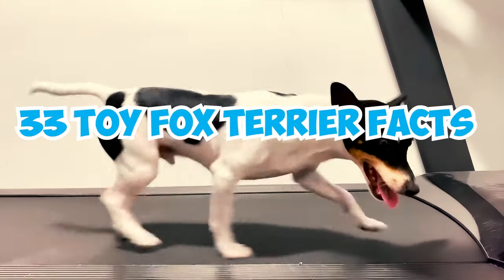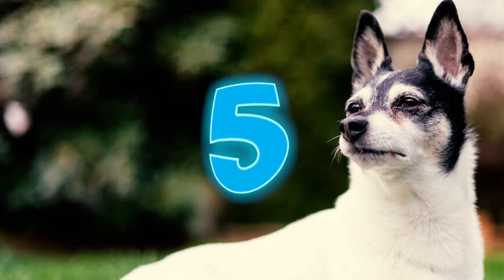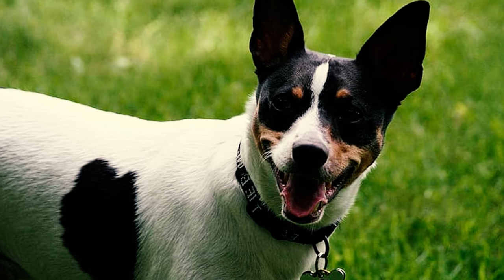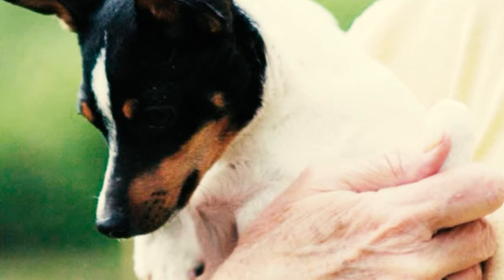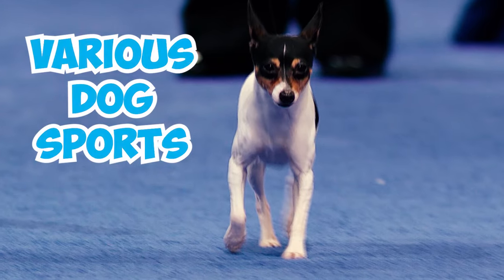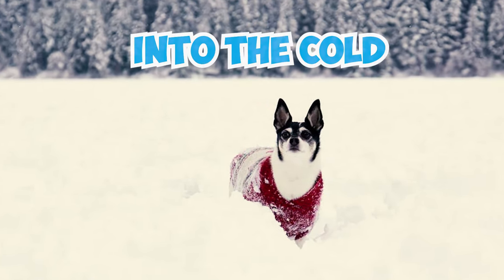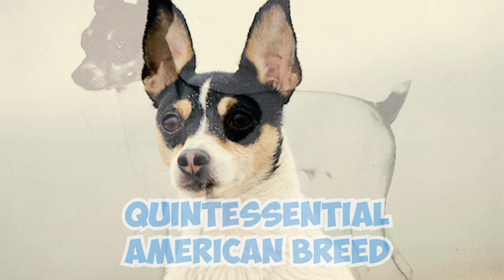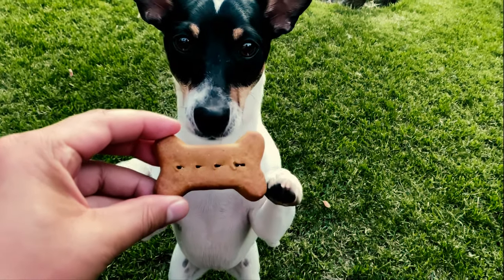99% of Toy Fox Terrier Owners Don't Know This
Did you know that Toy Fox Terriers share a common ancestry with Smooth Fox Terriers, Manchester Terriers, and Chihuahuas? But how did these diverse influences shape their breed history and characteristics?

The Toy Fox Terrier is a small, agile, and lively breed known for its striking appearance and friendly personality. These dogs have a sleek coat that's predominantly white with patches of color, often black and tan. Toy Fox Terriers are characterized by their expressive eyes and erect ears. They were originally bred in the United States for hunting small game on farms, making them agile and alert. Despite their hunting background, they are affectionate, intelligent, and make wonderful family pets.

Whether you're a fan of breeds that embody the American spirit of adaptability and versatility or just appreciate a breed with a colorful history, these facts will surely deepen your admiration for the Toy Fox Terrier.

👉 Chapters:
0:00 Intro
0:04 Fact 1 - 5
1:31 Fact 6 - 10
2:57 Fact 11 - 15
4:37 Fact 16 - 20
5:49 Fact 21 - 25
7:11 Fact 26 - 30
8:39 Fact 31 - 33
9:27 Outro